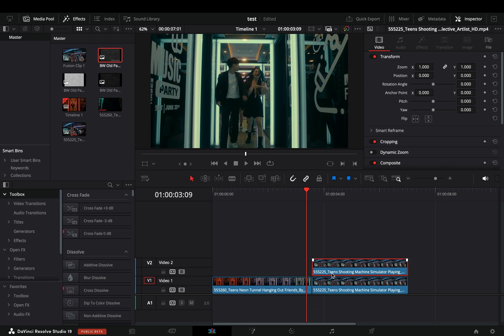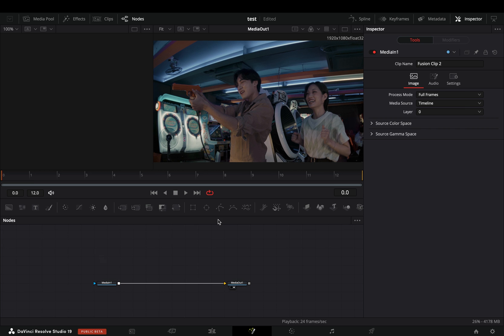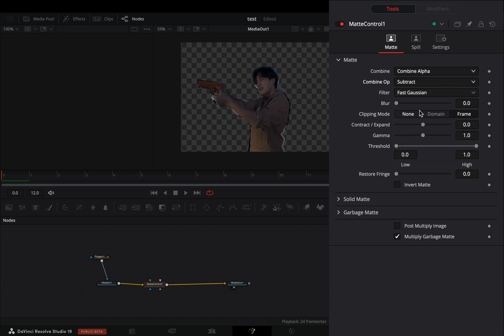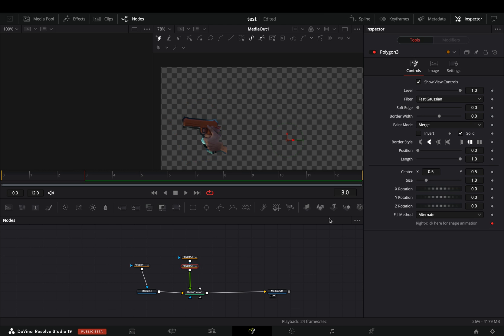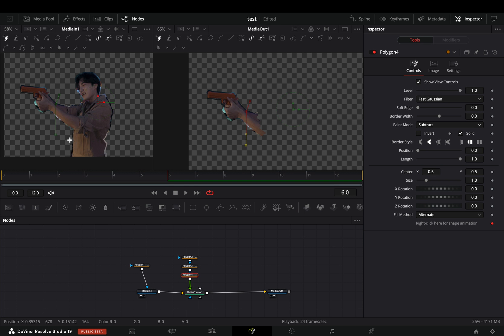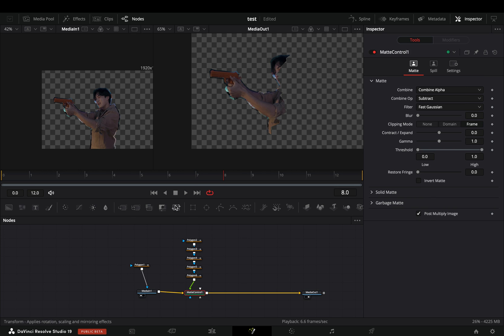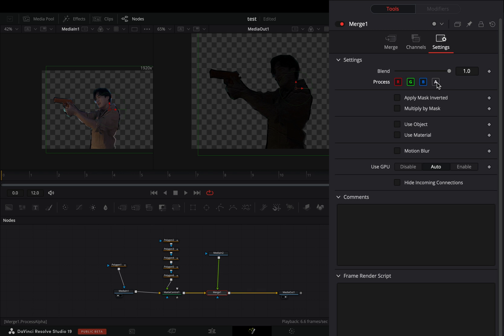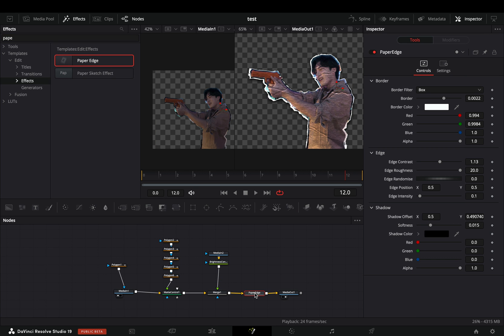Master This Easy Paper Rip Transition | DaVinci Resolve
Master this paper rip transition technique in davinci resolve fusion page.

You can send them here :

BTC : 1Ecg6F8UnFHnVxsKhbkecqtge11vBhqS5
ETH: 0xB643C1C8B6C75bcB3426F40f8514CB89Fc294abC